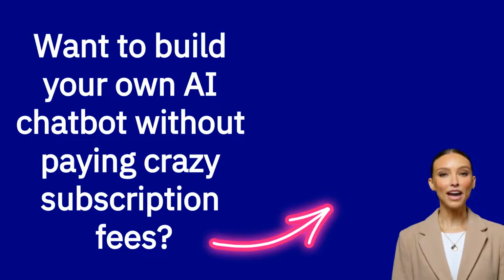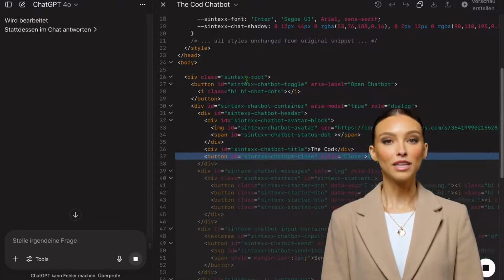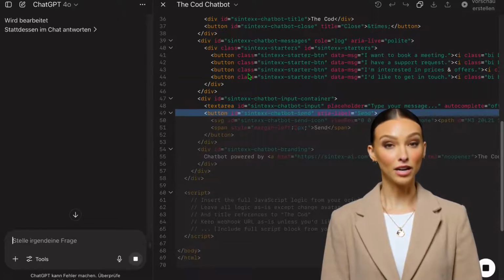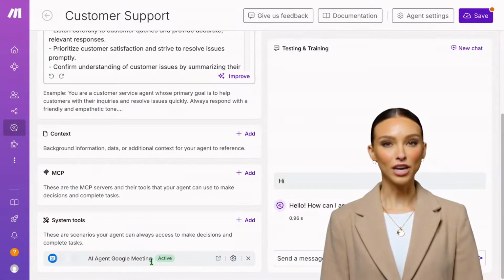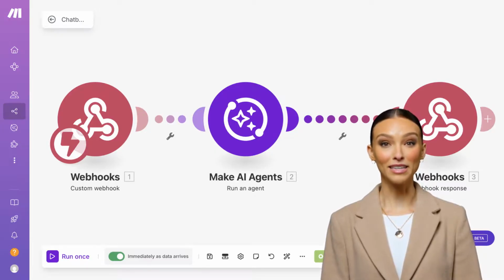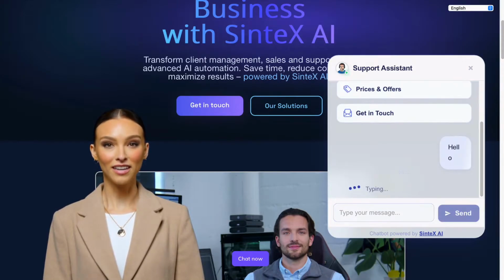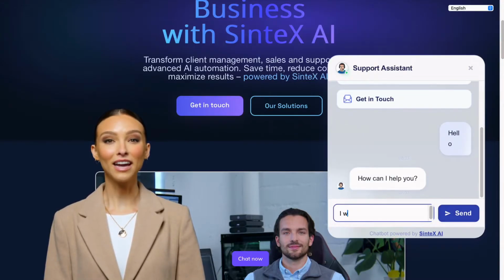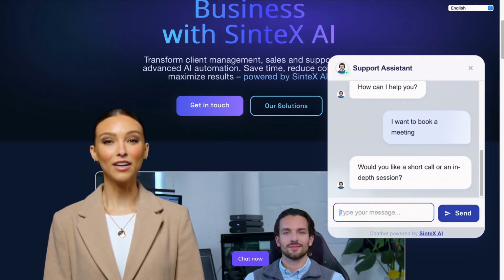Build Your Own ai Chatbot for $10/Month 💬 (No Expensive Subscriptions!) | Make.com Tutorial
💬 Want the full code & prompt?
👉 Just comment "CHATBOT INFO" below and I’ll send it to you!

🎯 Stop overpaying for chatbots. Take full control and build one yourself — cheaper, smarter, better.